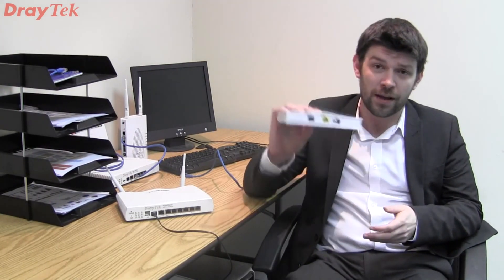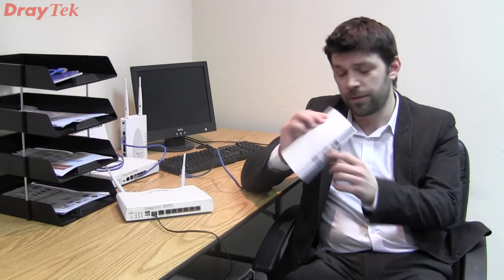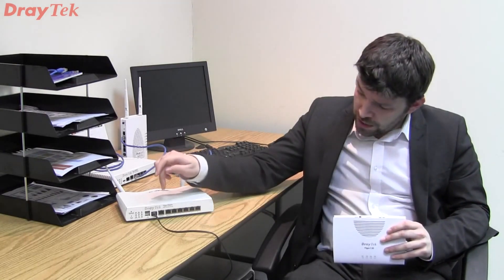DrayTek Vigor 130 Modem Introduction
This video introduces the DrayTek Vigor 130 ADSL2+/VDSL Modem.

About the DrayTek Vigor 130 ADSL2+/VDSL Modem:

The DrayTek Vigor 130 is an ADSL and VDSL modem with an Ethernet connection; it is not a router but a true ADSL/VDSL Ethernet Modem (bridge). This DrayTek Vigor 130 provides compatibility with all current UK VDSL/ADSL technologies; it has been extensively tested and tuned to provide a robust and reliable DSL connection.

Key Features:

• ADSL and VDSL (FTTP/BT Infinity) Ethernet Modem.
• Bridge (pass) a single IP address or a whole public subnet.
• Ideal Partner device for DrayTek dual-WAN products.
• Ethernet Connection for client device (router, PC etc.).
• ADSL and VDSL Parameters pre-set for UK ISPs (adjustable).
• Support for MTU1508 (Jumbo Frames).
• PPPoA/PPPoE Bridging compatible with ISPs running IPv6.
• Normally no setup/configuration of the modem required.
• IPv6 and IPv4 Compatible.

Keep up-to-date!